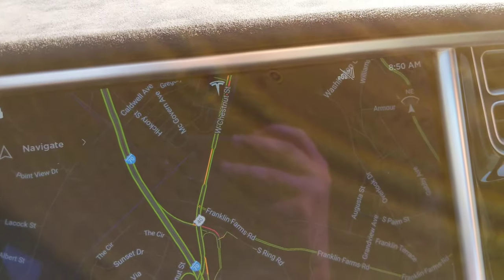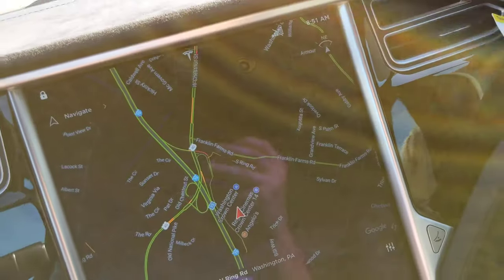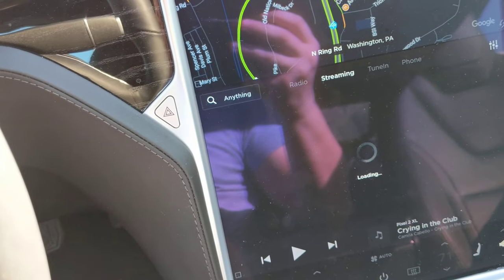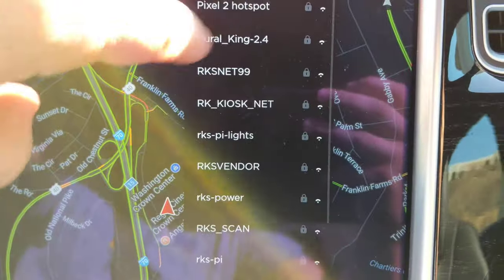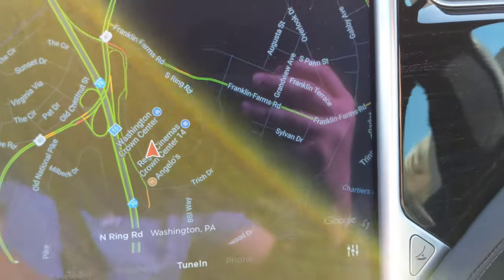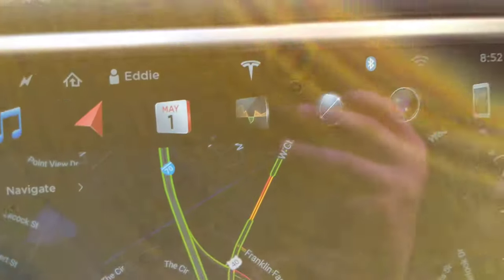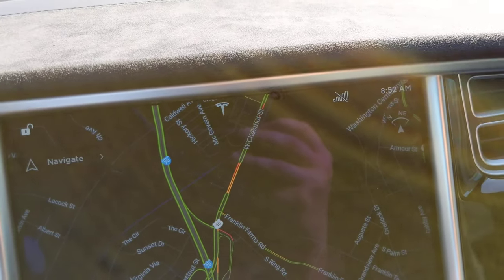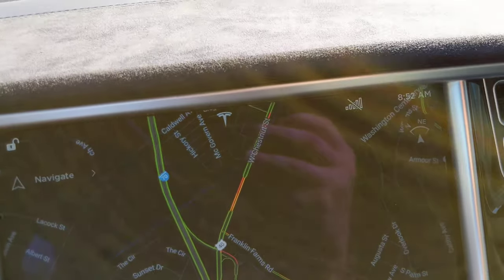Tesla no LTE temporary fix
Temporary fix for any Tesla having issues with data connectivity